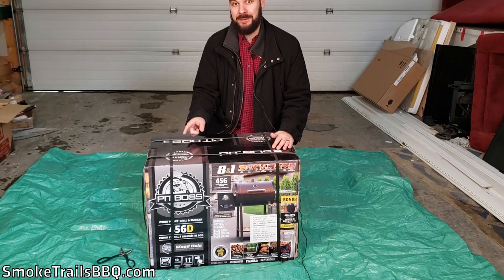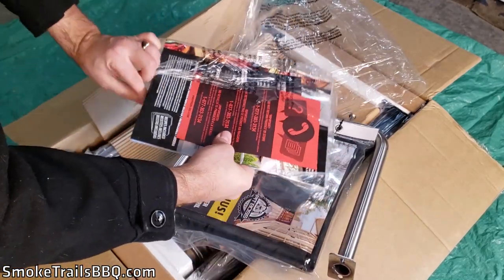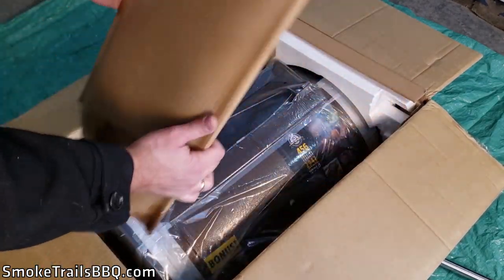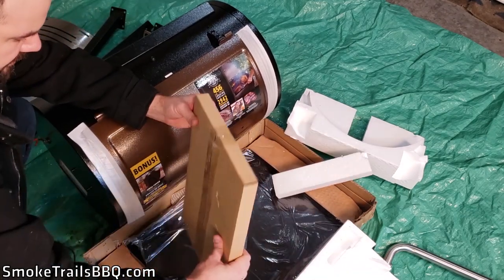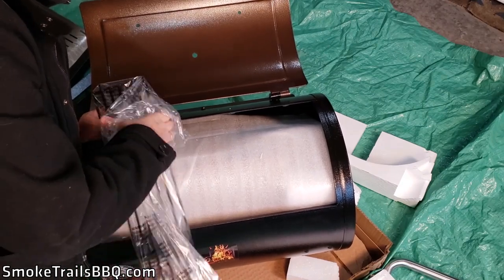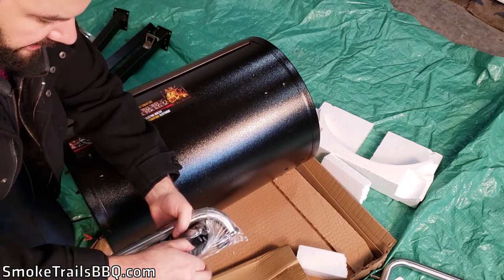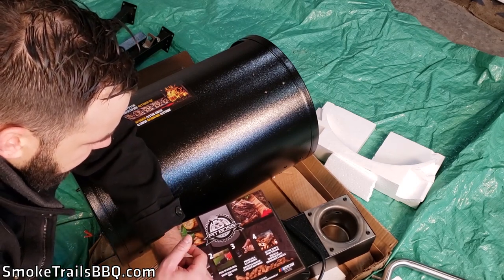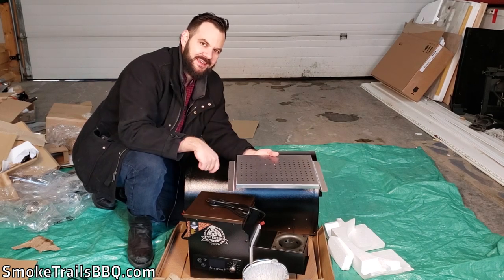Pit Boss Pellet Smoker Unboxing (Pit Boss 456D)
Temperature Probe
Instant Read Thermometer
Black Nitrile Gloves
Roast-Cutting Knife